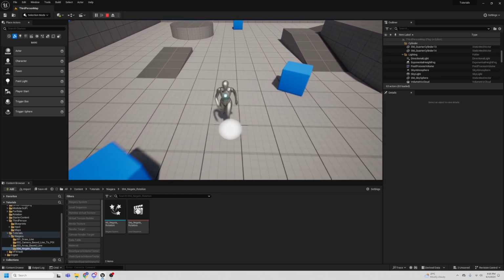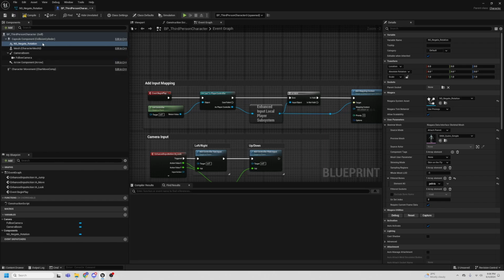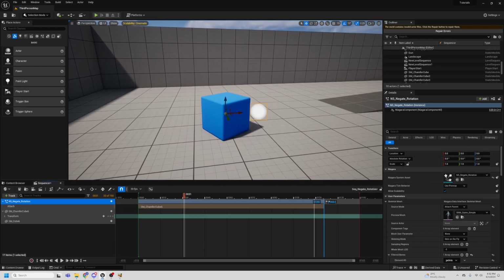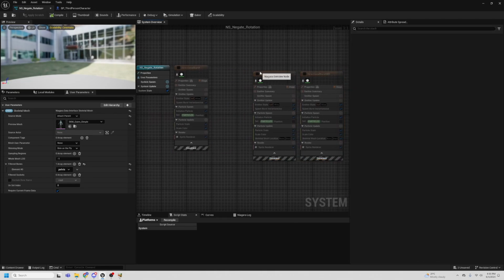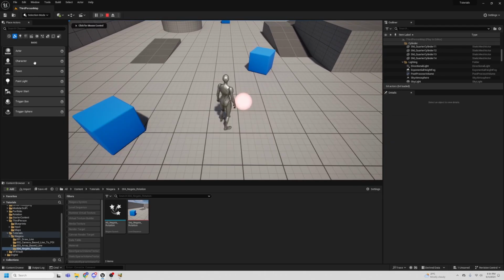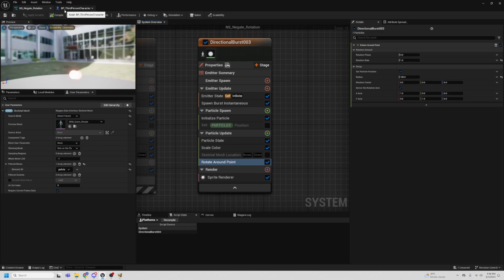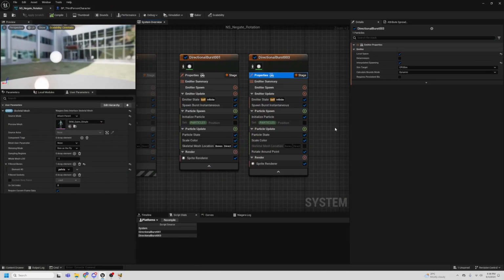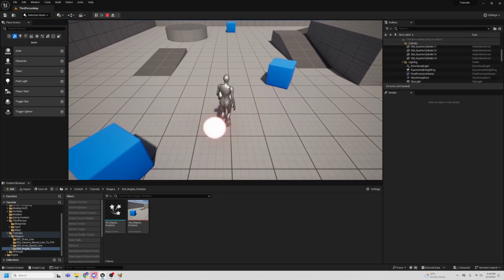Removing Incoming Rotation - Niagara Tips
In this short vid we'll show a few ways to remove incoming rotation and fix some common rotation issues.